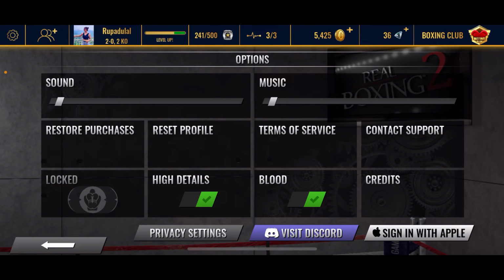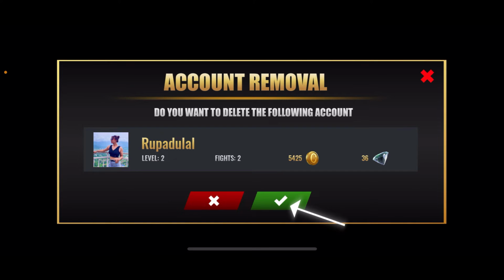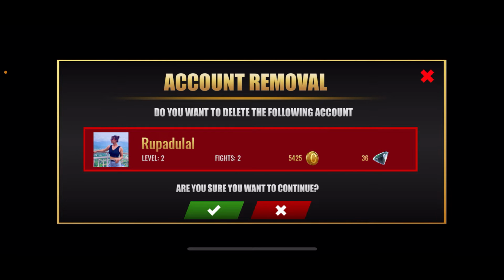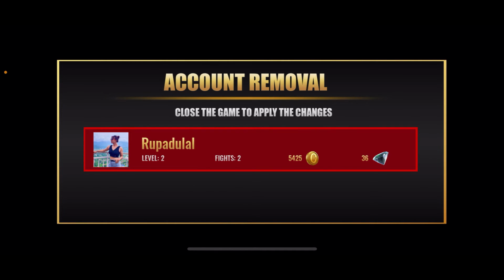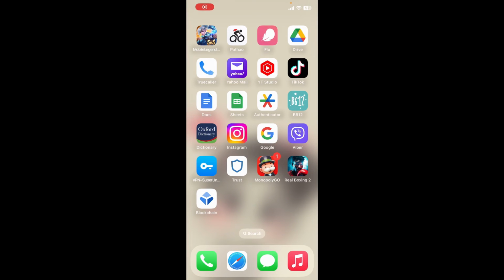How to Delete Real Boxing 2 Account 2023?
Ready for a new beginning in Real Boxing 2? Learn how to delete your account in this step-by-step guide. Whether you're looking for a fresh start or just want to take a break, we've got you covered. Follow these instructions and get back in the ring when you're ready!